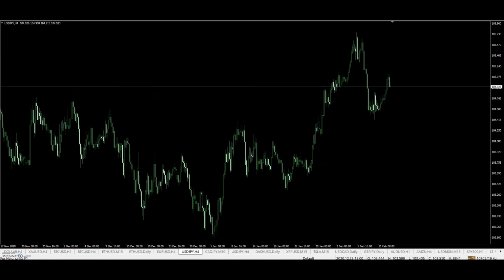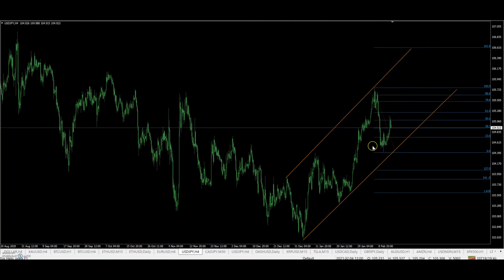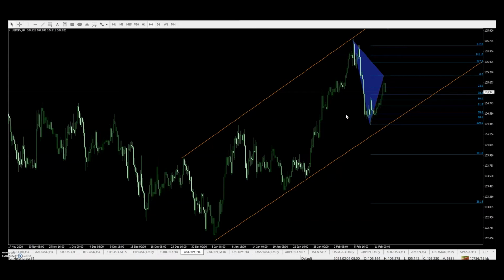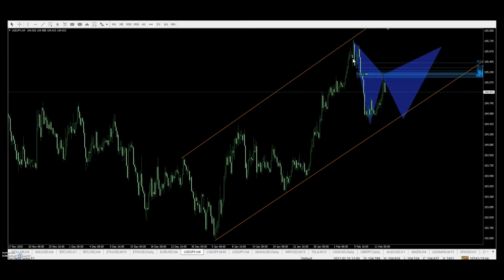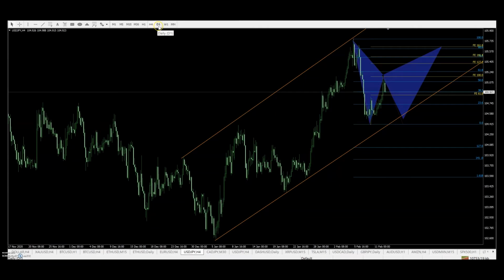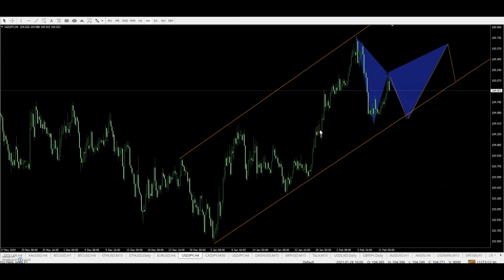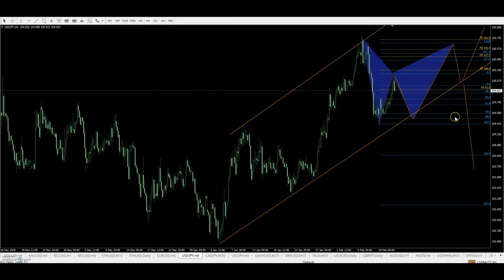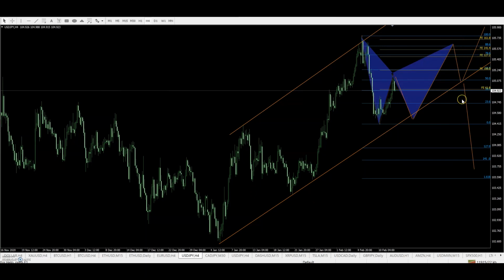Mastering The Bearish Bat Pattern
Mastering the Bearish Bat Pattern | Trading Guide

In this video, we explore the Bearish Bat Pattern, a highly reliable harmonic pattern used by traders to identify potential reversal points in the market. By understanding and utilizing this pattern, you can enhance your technical analysis skills and improve your trading strategy.

What is the Bearish Bat Pattern?
The Bearish Bat Pattern is a type of harmonic pattern that signals a potential bearish reversal. It is formed by specific Fibonacci ratios and geometric price structures, providing precise entry and exit points for traders.

Key Characteristics:
XA Leg: The initial move in the pattern.
AB Leg: Retraces 38.2% to 50% of the XA leg.
BC Leg: Extends to 38.2% to 88.6% of the AB leg.
CD Leg: Retraces 88.6% of the XA leg, completing the pattern.
Fibonacci Ratios:
The Bearish Bat Pattern is defined by its precise Fibonacci ratios:

AB retracement: 38.2% to 50% of XA.
BC extension: 38.2% to 88.6% of AB.
CD retracement: 88.6% of XA.
Trading the Bearish Bat Pattern:
Identify the Pattern: Look for the specific Fibonacci ratios and structure in your chart.
Confirm with Indicators: Use additional technical indicators like RSI or MACD to confirm the pattern.
Entry Point: Enter the trade at the completion of the CD leg, typically around the 88.6% retracement of the XA leg.
Stop Loss: Place a stop loss above the X point to manage risk effectively.
Take Profit: Set your profit targets at the 38.2% and 61.8% retracement levels of the CD leg.
Why Use the Bearish Bat Pattern?
High Probability Setup: The specific Fibonacci ratios and structure increase the likelihood of a successful bearish reversal.
Risk Management: Clear entry, stop loss, and take profit levels help manage risk effectively.
Versatility: Applicable in various markets including Forex, stocks, and commodities.
Conclusion:
The Bearish Bat Pattern is a powerful tool for traders looking to identify potential bearish reversals. By mastering this pattern, you can improve your chances of making profitable trades. Watch the video to see real examples and learn how to apply the Bearish Bat Pattern in your trading strategy.